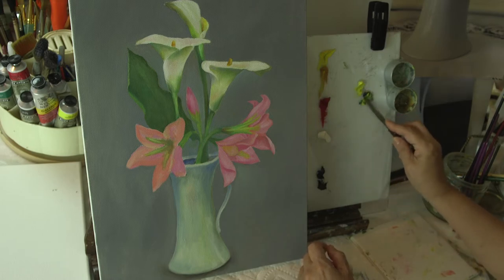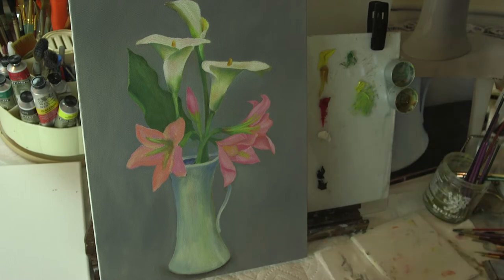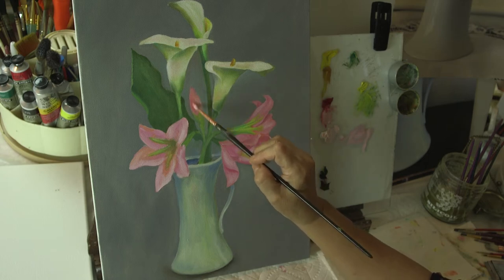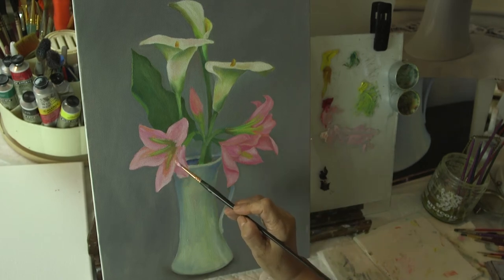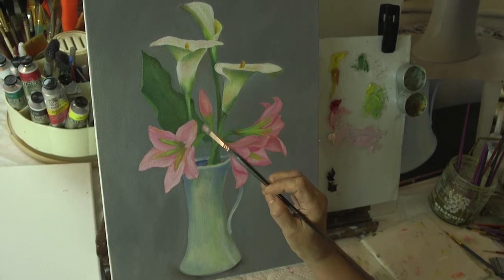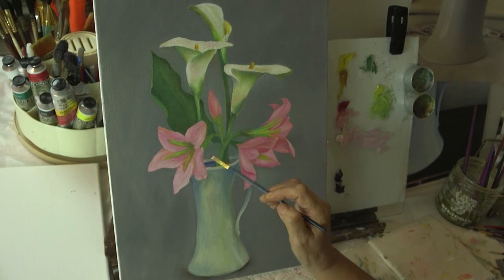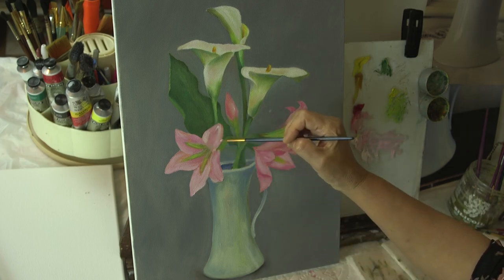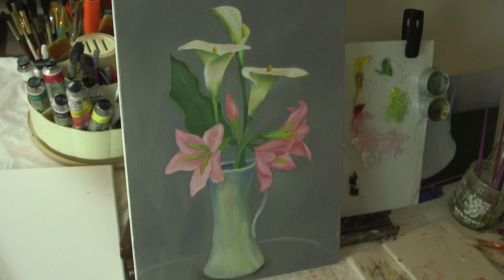Lilies oil painting Part 5